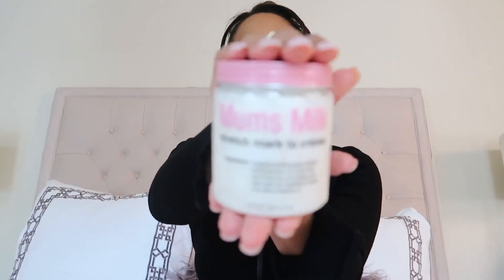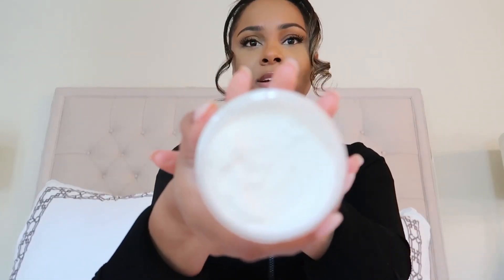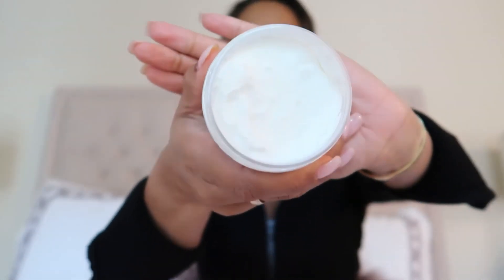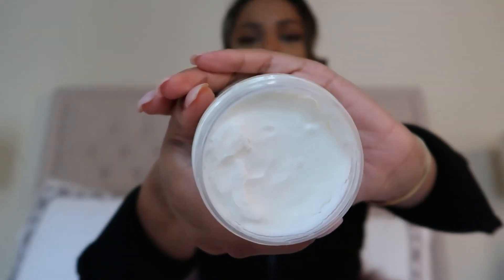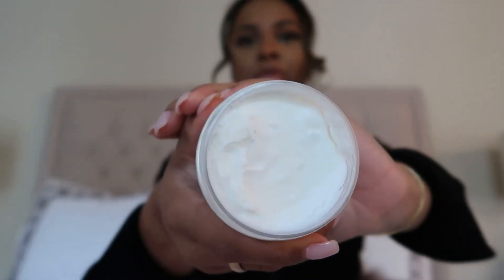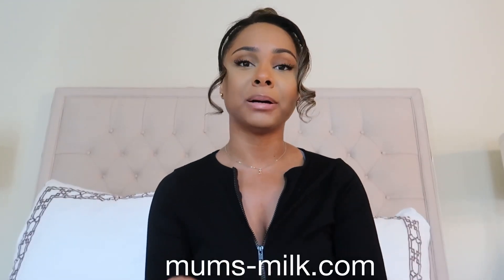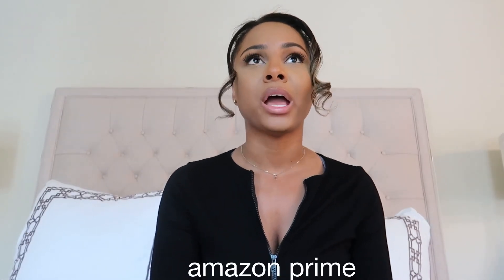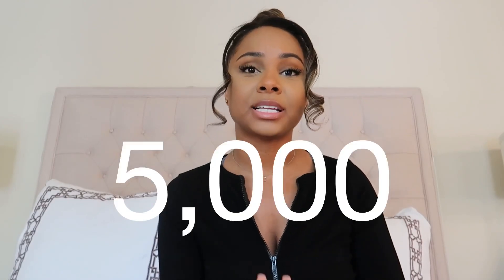MY NEW BUSINESS!! I'VE BEEN WORKING ON THIS FOR SO LONG..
babesss I'm so excited to finally be able to share this with you! as some of you may know I've been working on this for so long and having a business has always been a huge goal of mine.  today I'm launching my first product, but there are many more on the way.  thank y'all so much for supporting me  💕

Purchase my stretch mark cream!

SNAPCHAT ‣ princessjaasss